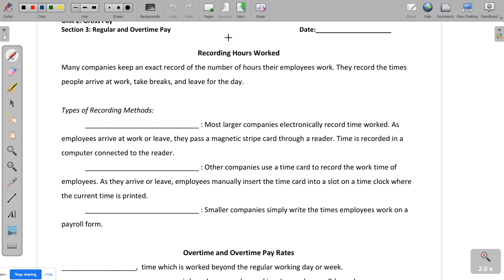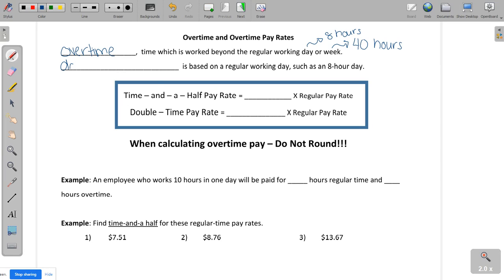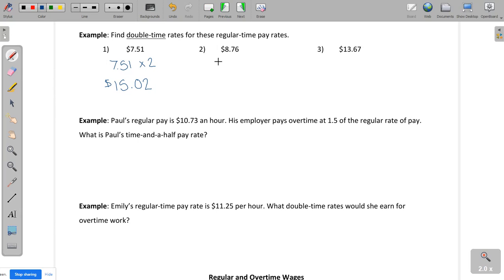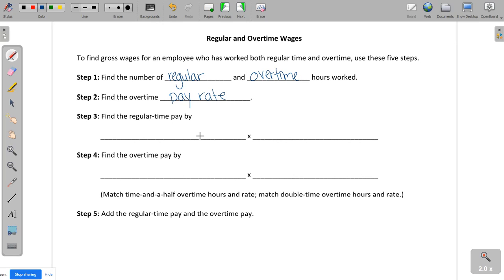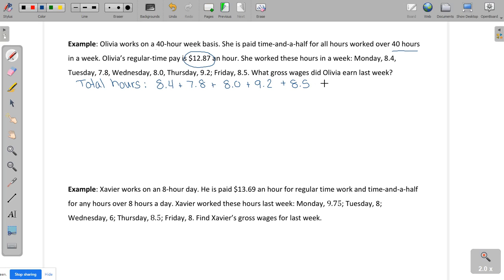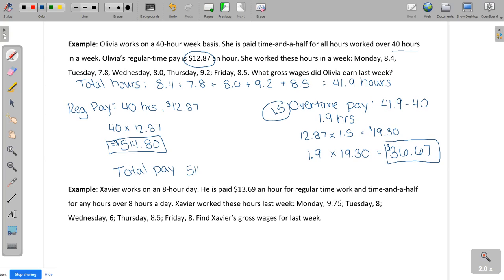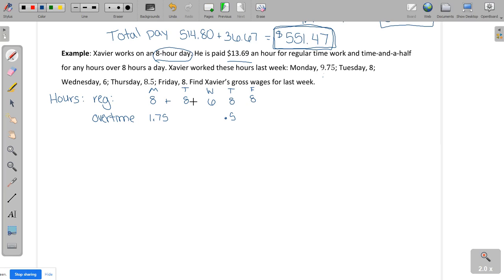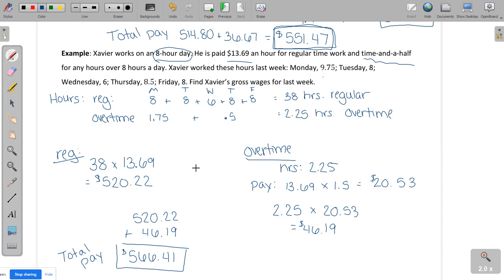Alternate Math 2 - Regular and Overtime Pay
Join me as we learn how to calculate Gross pay after working Overtime!